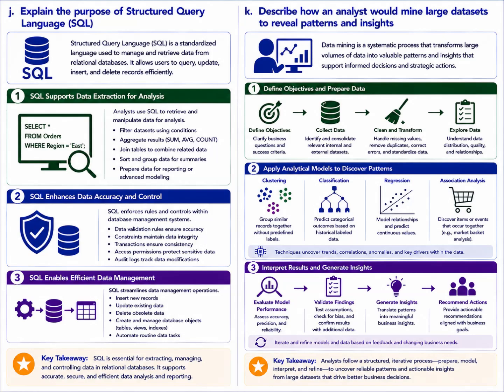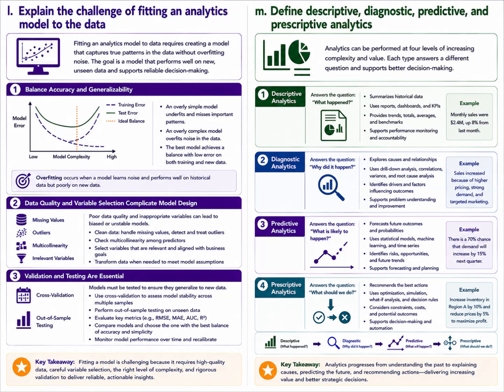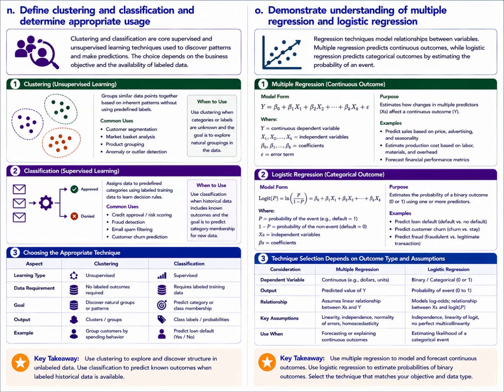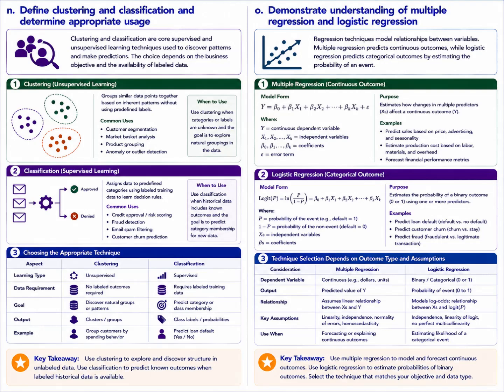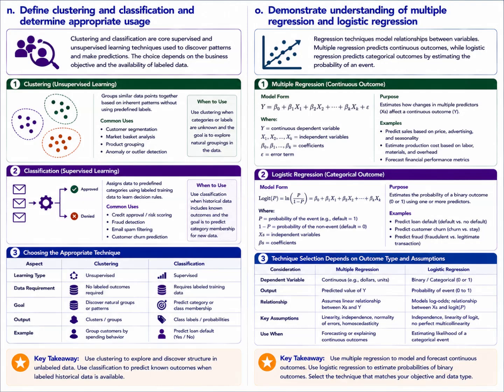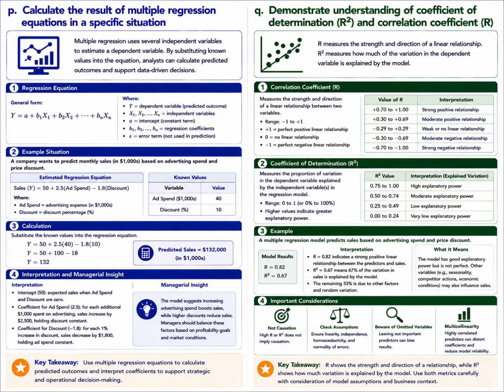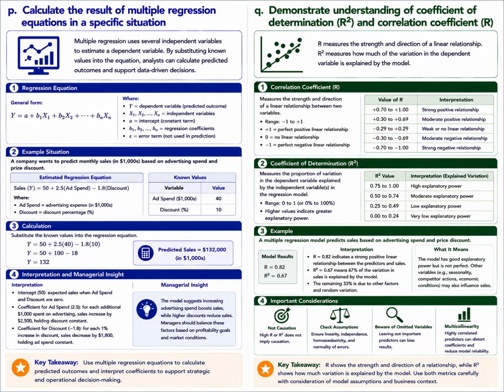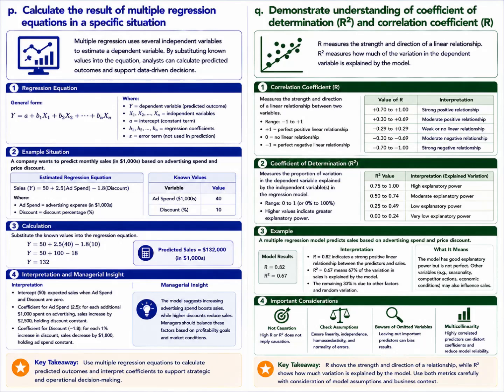CMA P1 SECTION F 4 DATA ANALYTICS 2